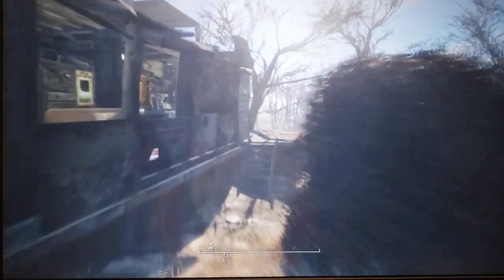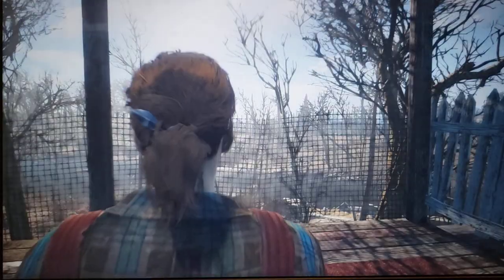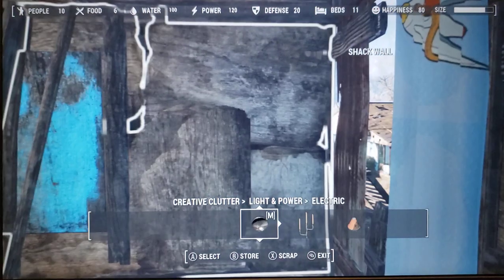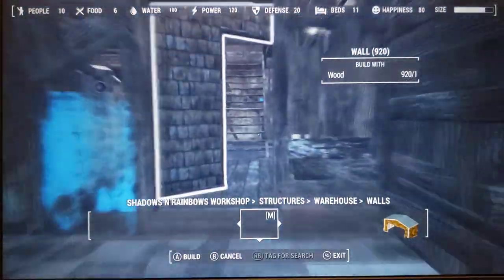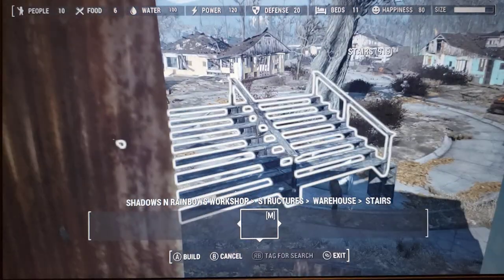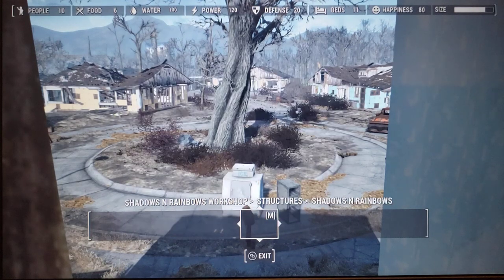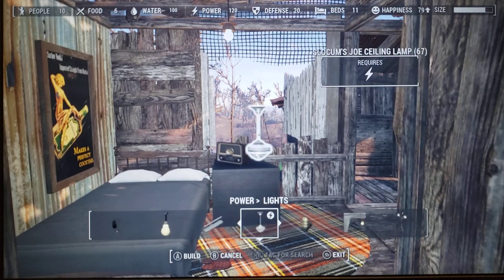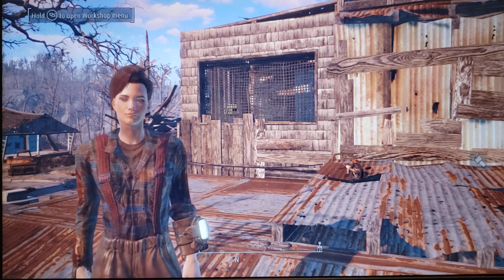Tess Torino - Possum Lodge Build - Episode 17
The Red Green Show (click on the Playlist tab and scroll down to start on Season 1. The Season 1 at the top of the page is not the actual TV series start) -   ￼ / redgreentv

Mods Used:
 - Address Library for F4SE plugins
 - Buffout 4
 - High FPS Physics fix
 - The Unofficial Fallout 4 Patch
 - Legendary Drop Bug Fix
 - Ownership Fixes
 - Sprint Stuttering Fix
 - Bullet Counted Reload System (BCR)
 - Bullet Counted Reload Lever Action Rifle (BCR)
 - Wetness Shader Fix
 - Keep Radiants in the Commonwealth UFO4P version (KRITC)
 - Who's the General - Minuteman Quest Cleanup - Who's the General: KRITC Patch
 - No Aggro Impact Landing (Power Armor)
 - Power Armor Ownership Fix (no more stealing)
 - Fortune Finder 4 fix (when enemies and bottlecap mines explode, the caps appear in your inventory)
 - Crafting Highlight Fix
 - Extended Dialog Interface (XDI)
 - Mod Configuration Menu (MCM)
 - MCM Booster
 - Decreased Automatron Bullshit Encounters (RustDevilRedux.esp)
 - Laser Weapons 1st Person Reposition
 - Shadows and Rainbows Wasteland Building
 - Creative Clutter
 - Settlement Menu Manager
 - Place Everywhere
 - Classic Holsterd Weapons System (CHW)
 - Flowing Rivers - Slow Version (Fixes Charleston River to flow towards the sea and gives gives Far Harbor waves in The Commonwealth)
 - Start Me Up - Alternate Start and Dialog Overhaul
 - Start Me Up - Patch for Far Harbor Dialog
 - Start Me Up - Patch for Nuka World Dialog (fixes pre-war dialog with Sierra Petrovita)